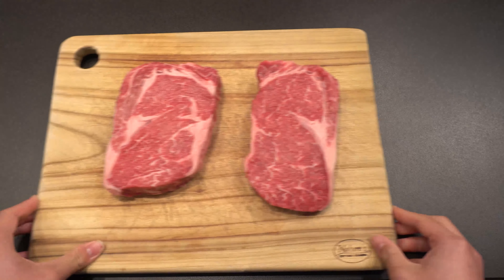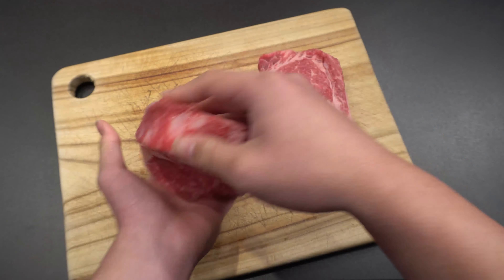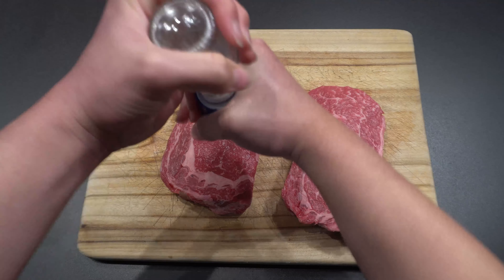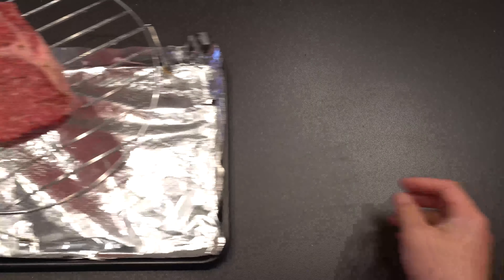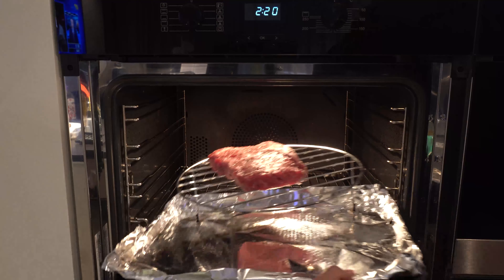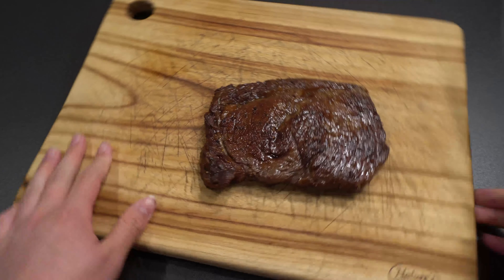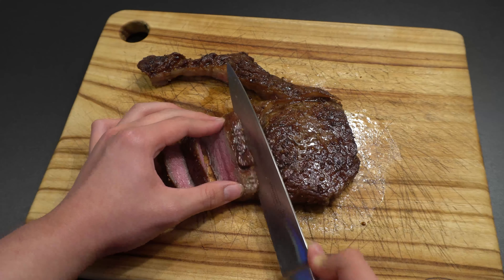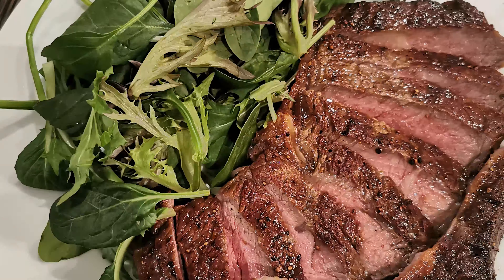Cooking a Wagyu MBS8 Steak on my Birthday (October 2020)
Hi Everyone, I am Harry Su and today, I bring you another video!!!

In Today's Video, I will be cooking a wagyu MBS8 steak on my birthday (Marbling Score 8). I hope you guys enjoy the video :)